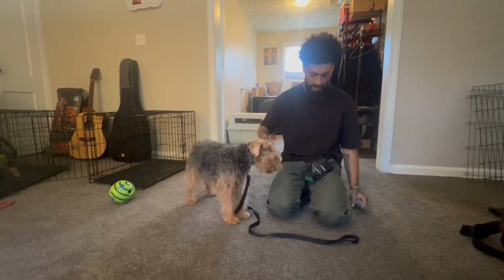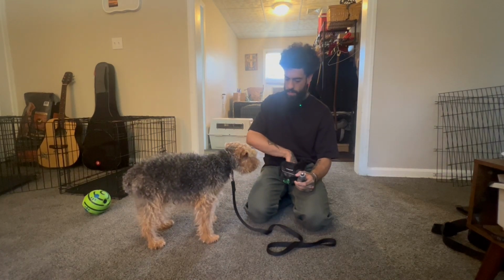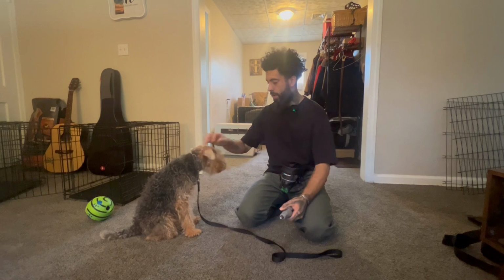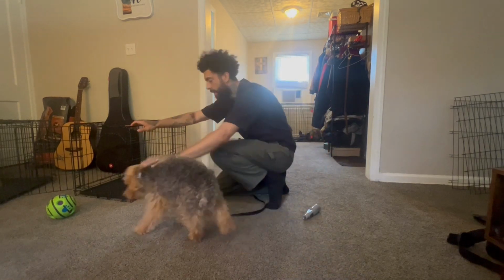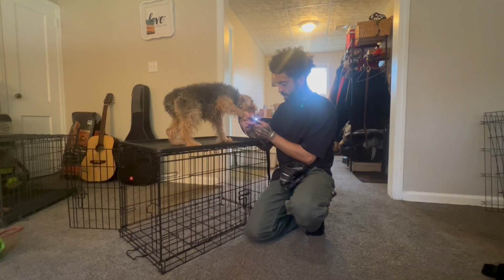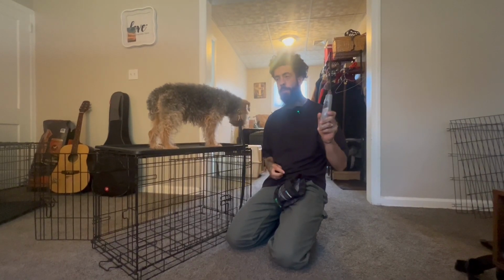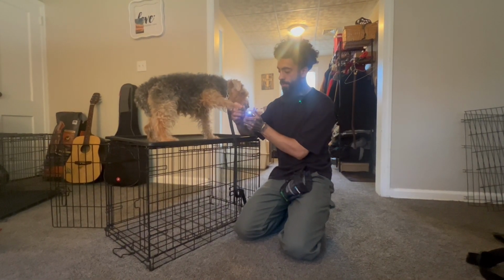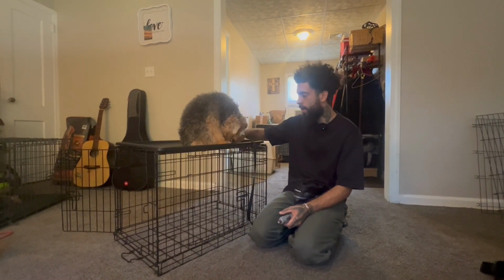Watch This If Your Dog Is Scared Of Nail Trimming